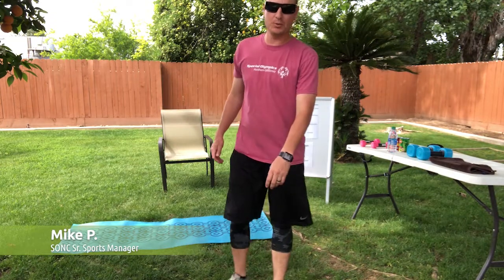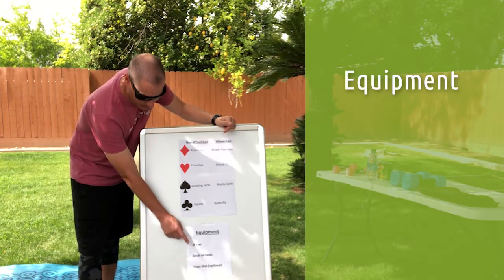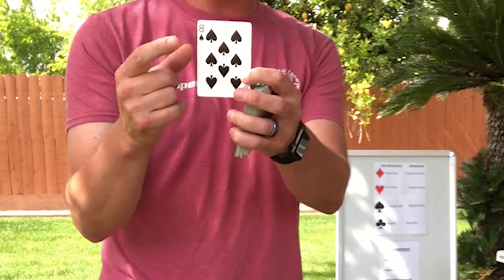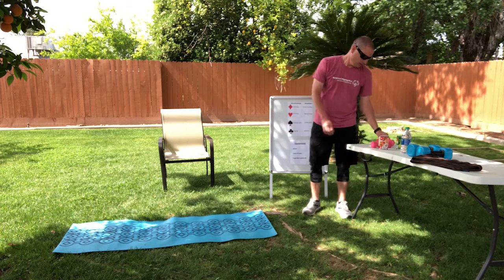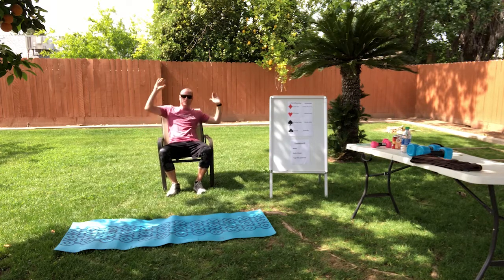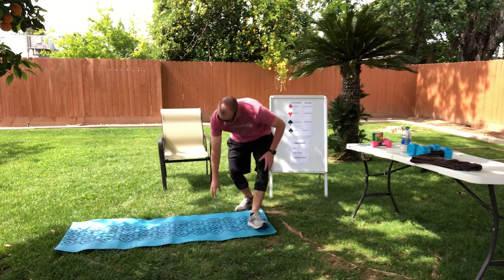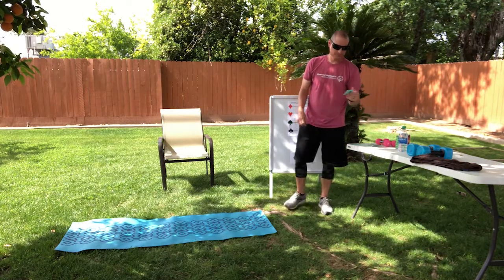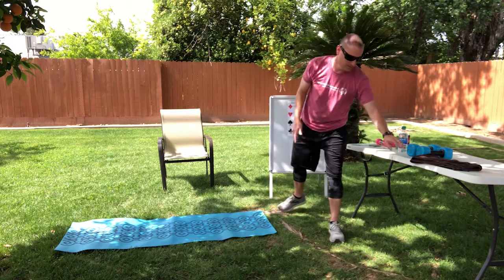SONC Health & Fitness @ Home - Flex it Friday 4.17.20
TGIF & happy FlexItFriday!

SONC Sr. Sports Manager Mike is sharing his own creative workout today involving a deck of cards & the luck of the draw... Follow along with Mike or grab your own cards!